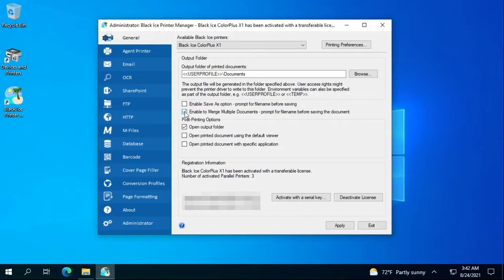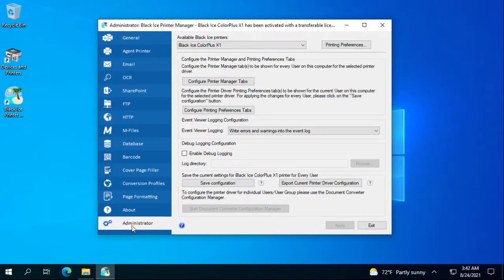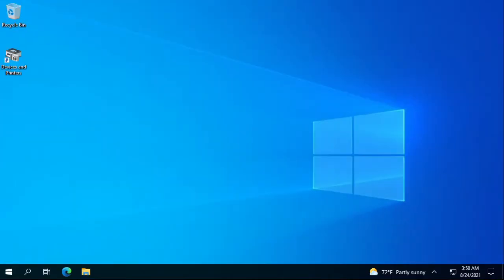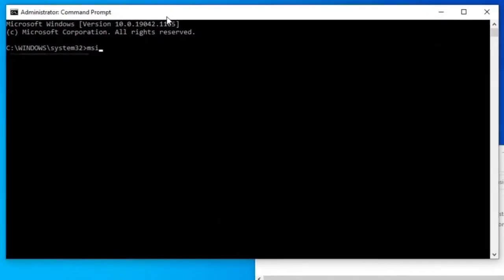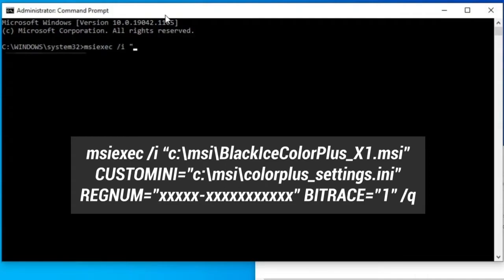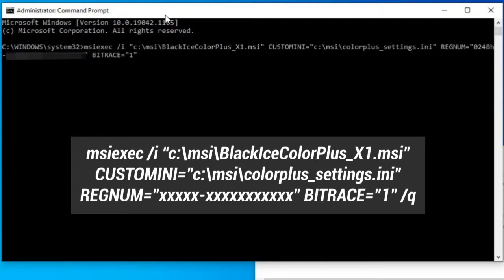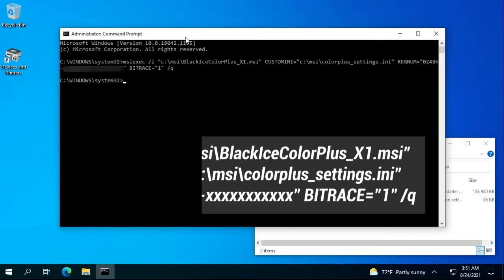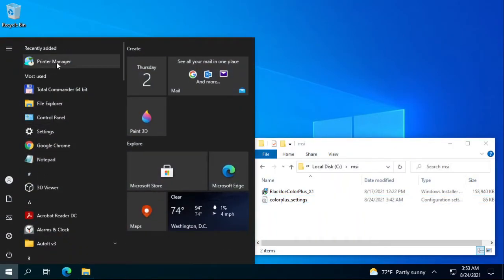HOW TO Install & Preconfigure Printer Driver Silently Using MSI Installer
Chapters
00:00 What is the MSI Installer
00:33 Create a Customized INI file for the installation
01:06 Install and Preconfigure the printer driver with an MSI installer